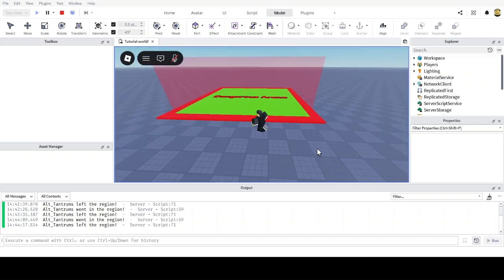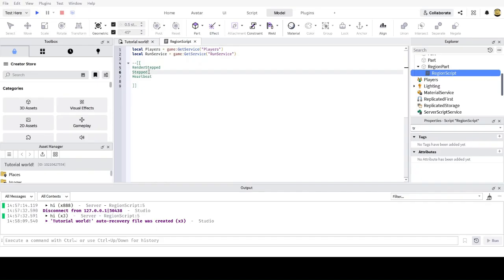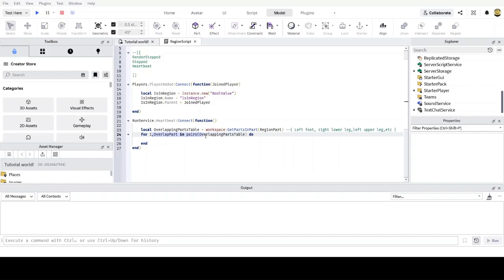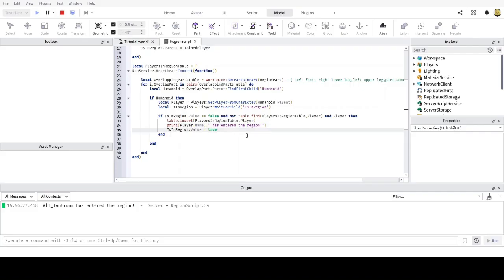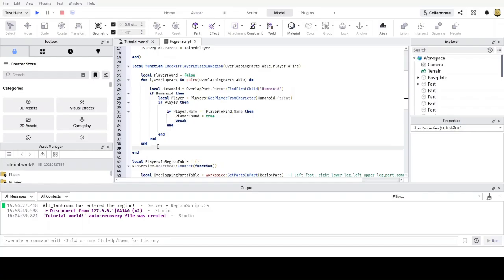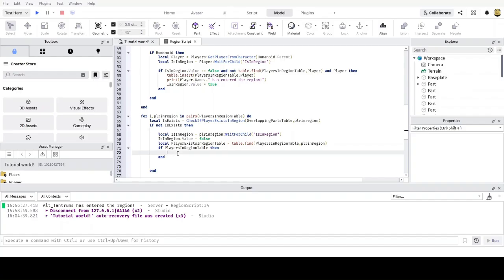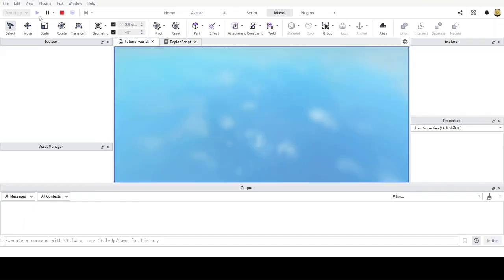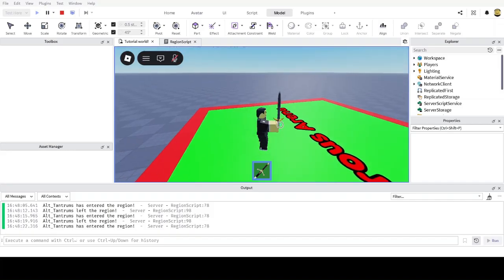How to make a region detection system! | Roblox Studio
Learn how to create a region detection system in Roblox Studio!

In this tutorial, you'll learn how to detect when players enter or leave a specific area using Roblox scripting. This system can be used for safe zones, checkpoints, restricted areas, quests, spectating systems, and much more.

📌 What you'll learn:
• Detect players inside a region
• Detect when players leave a region
• Use functions to keep scripts organized
• Improve performance and reliability